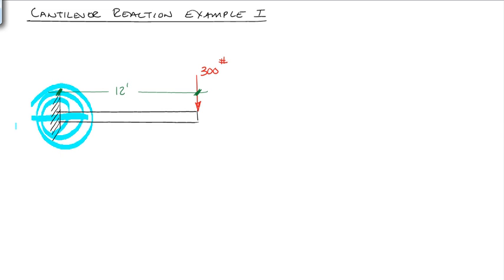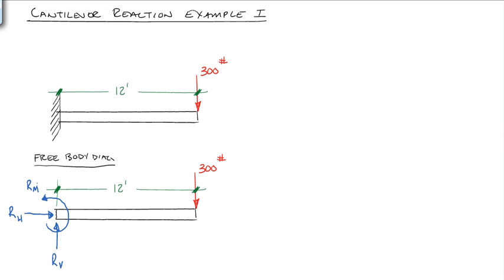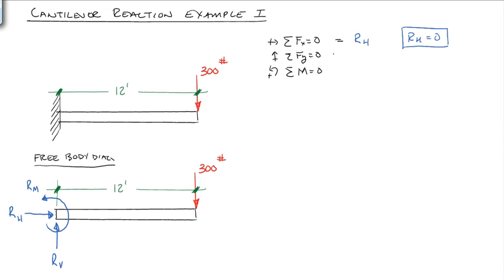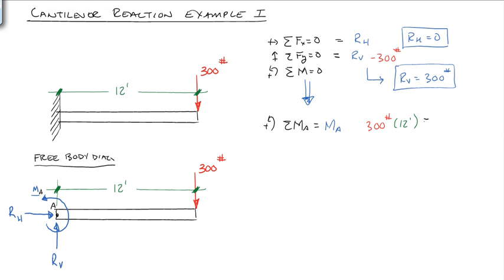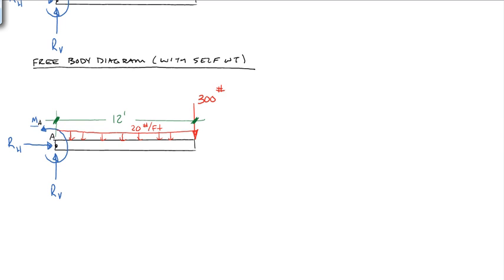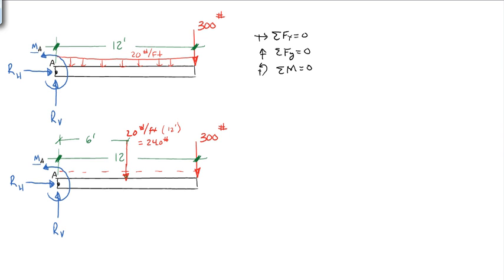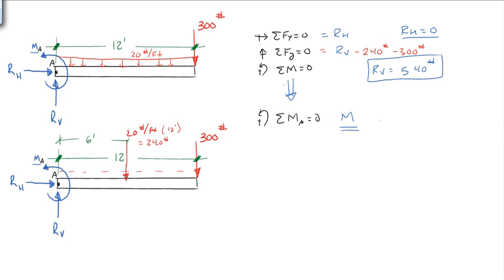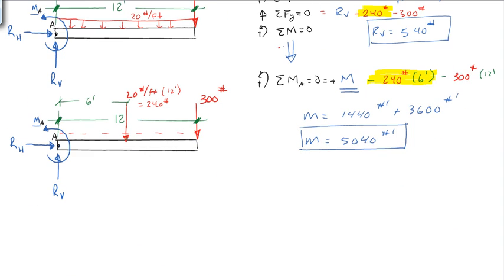Solving Reactions for a cantilevered beam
Example calculation solving the reactions for a simple cantilevered beam with a point load at the tip, with and without accounting for self weight.